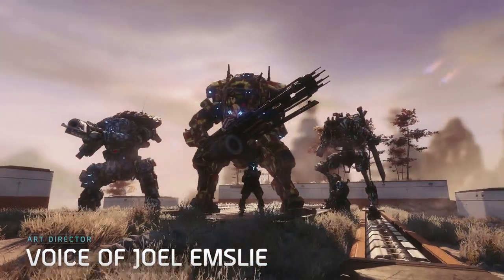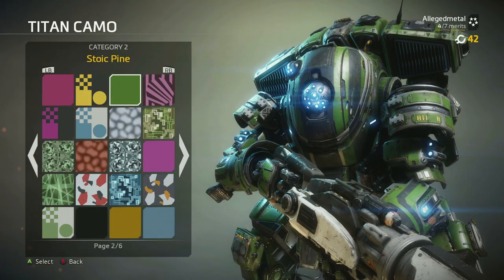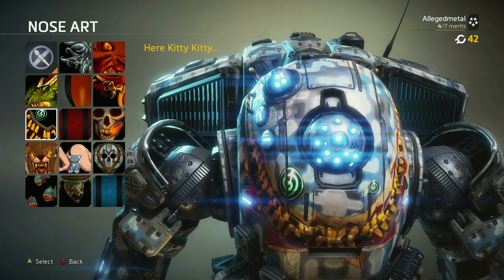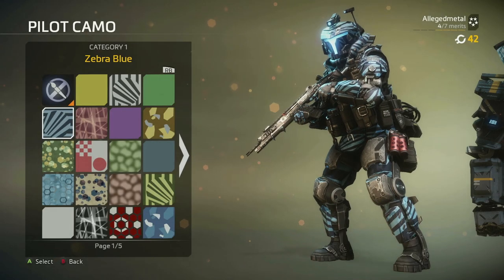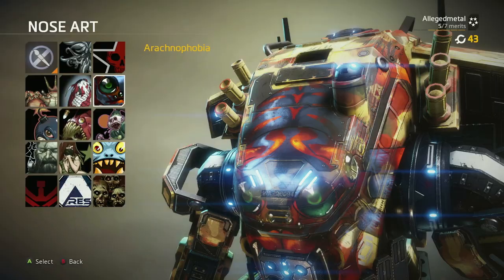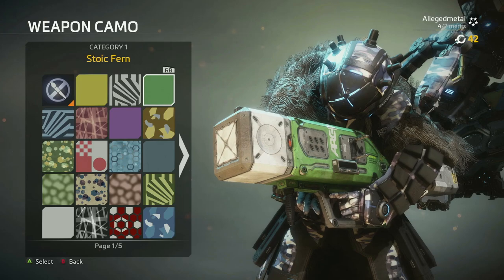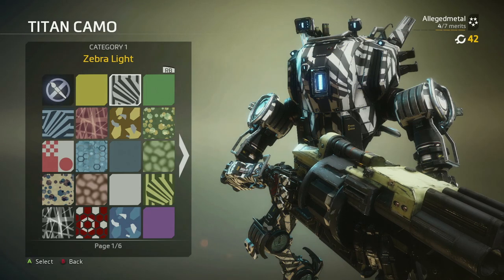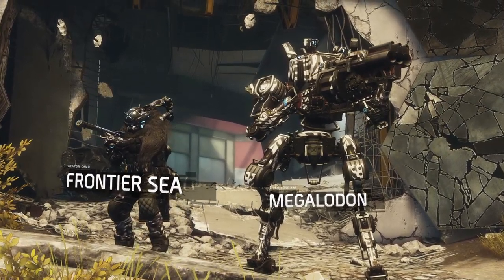Titanfall 2: Titan and Pilot Visual Customization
Respawn has all new visual customization for Pilots and Titans in Titanfall 2. Earn skins to give a Pilots and Titans a brand new look on the Frontier.

Secure your place on The Frontier by pre-ordering Titanfall 2 today and receive the Nitro Scorch Pack

Titanfall 2 will be available on October 28 for the Xbox One, Playstation 4, and Origin for PC.